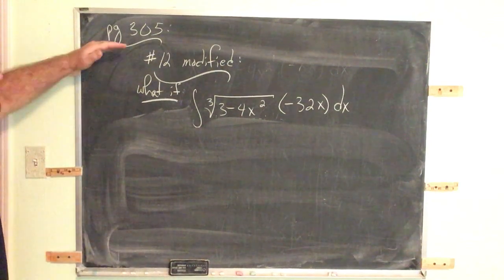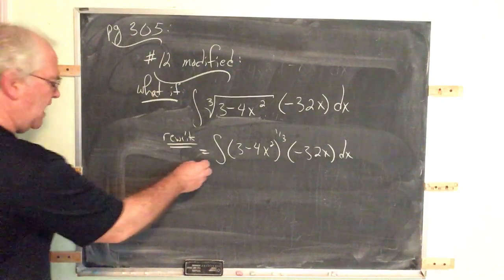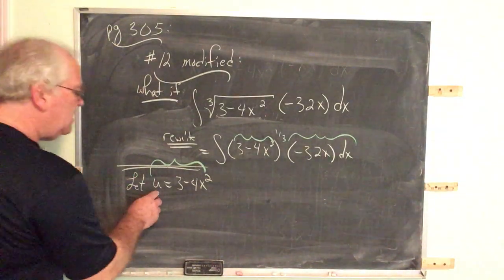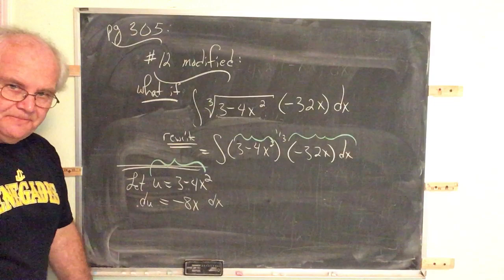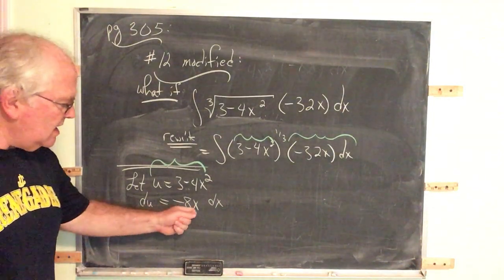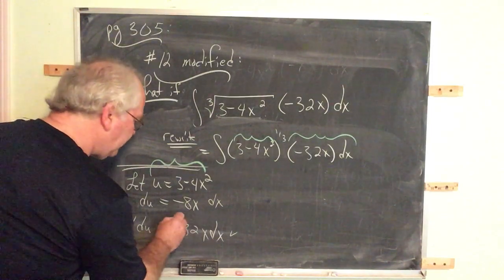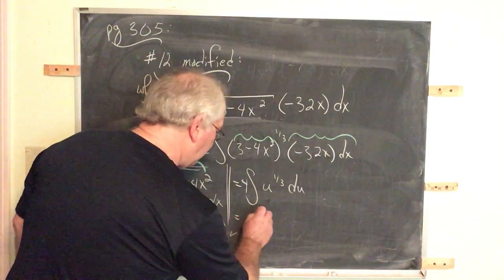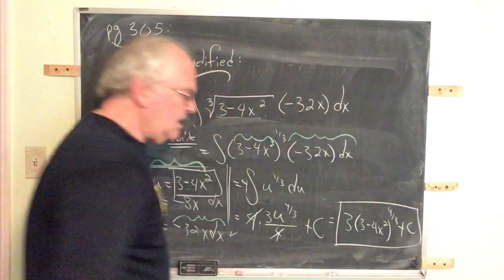Calc I Substitution Examples III